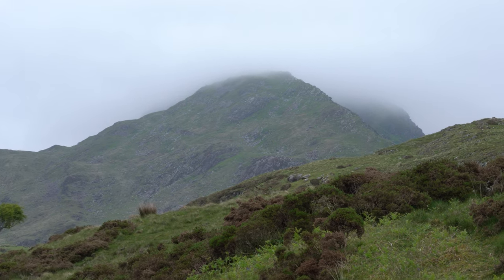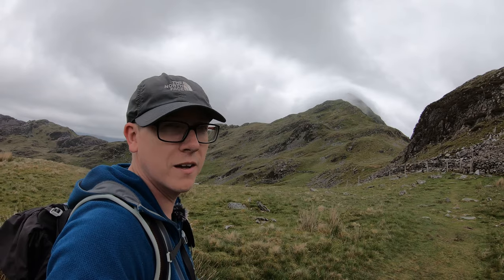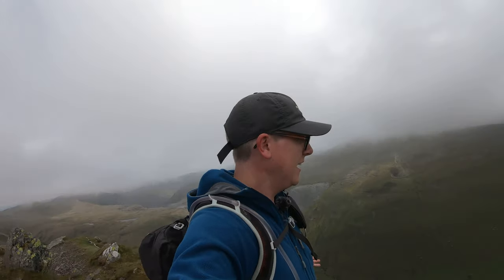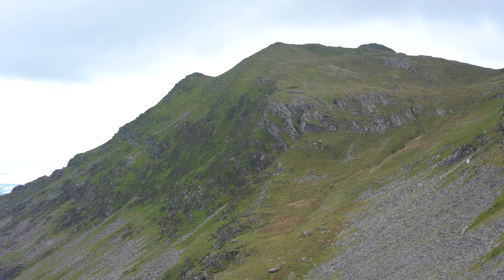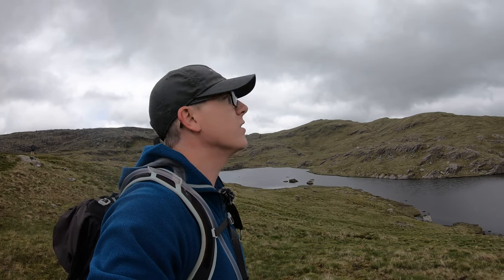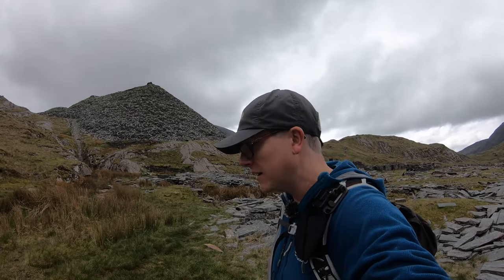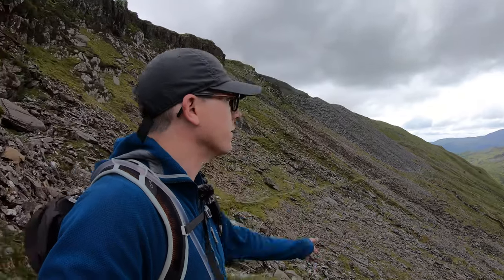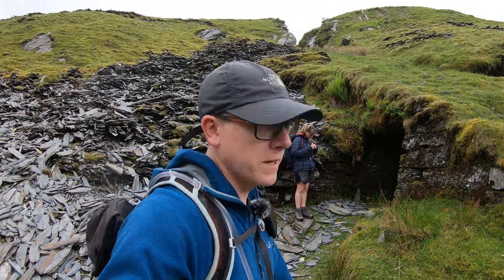Snowdonia Walks: Cnicht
The Cnicht is sometimes referred to as the Matterhorn of Snowdonia thanks to its conical shape. At just under 700m above sea level it is far from the highest but offers an excellent ridge walk to its peak with some easy scrambling near the summit.

---Equipment---
Waterproof Trousers: Beghaus Hillwalker Gore Tex Pants
Waterproof Jacket: Mammut Eiger Extreme Nordwand Jacket
Boots: Meindl Bhutan MFS
Rucksack: Osprey Talon 33
Camera: Sony A7RIII with Sony 24-105mm F4.0 Lens
Camera: GoPro Hero 7 Black
Drone: DJI Mavic Air
Phone: Samsung Galaxy S20 Ultra
GPS: Satmap Active 20